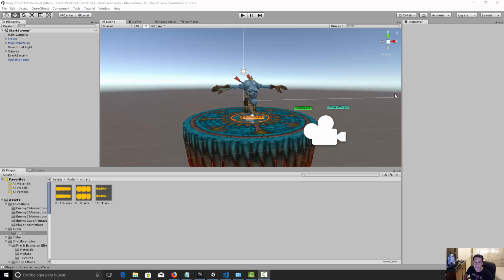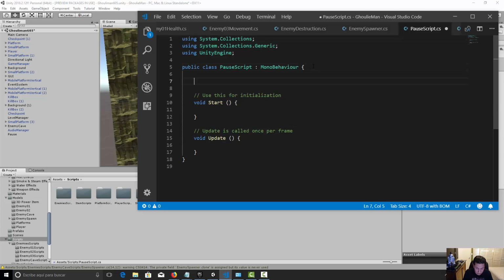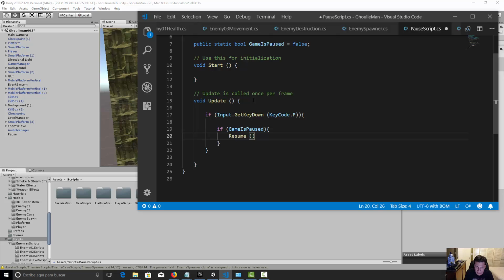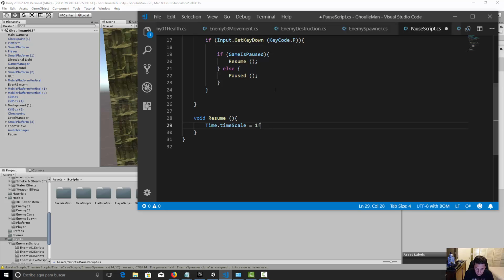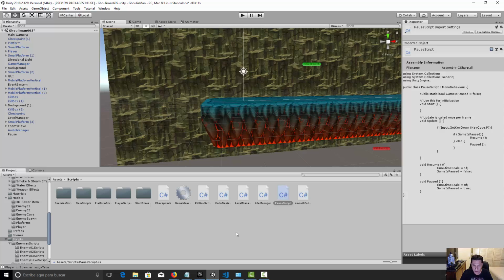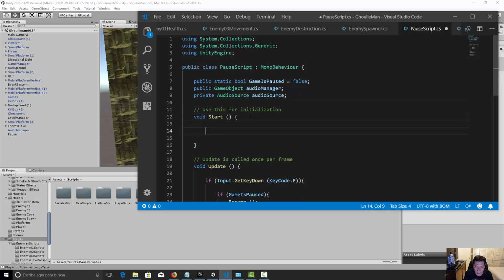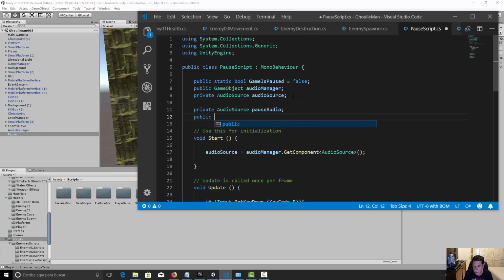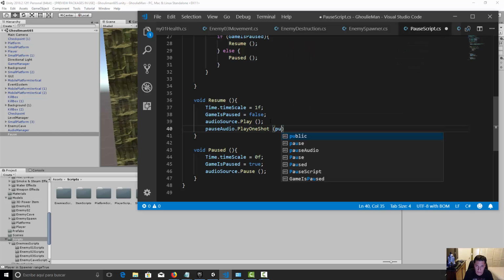609 Programming the pause function